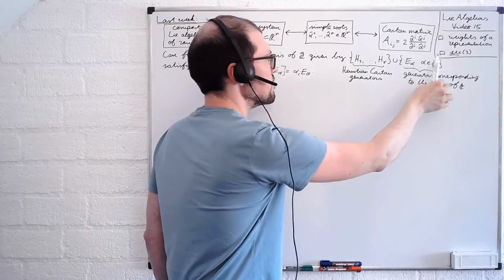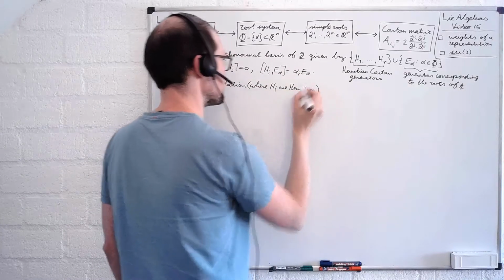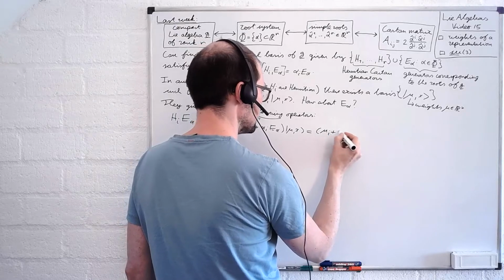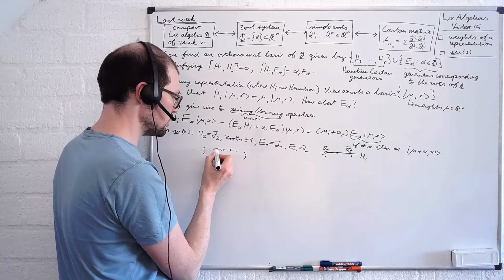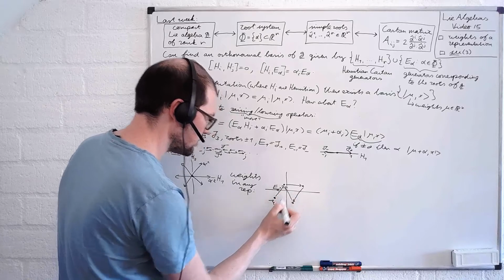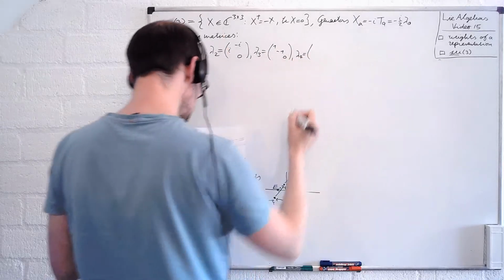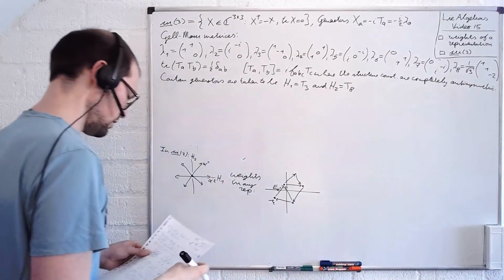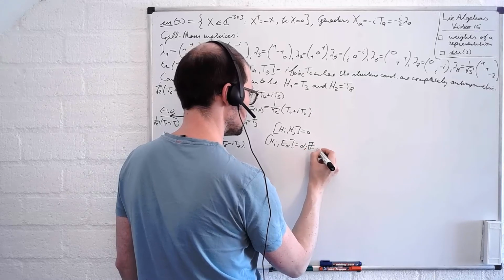Lie algebras - Lecture 7: part 1/3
Topics covered in this video:
- Weights of a representation
- Generators for su(3) in terms of the Gell-Mann matrices